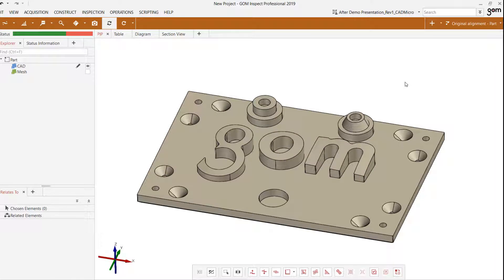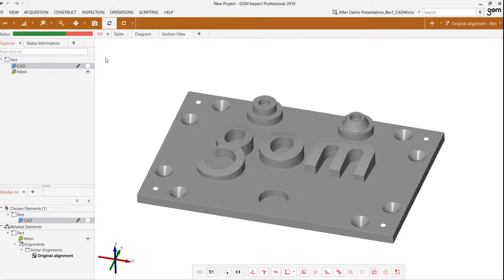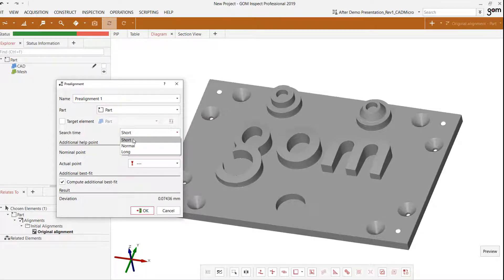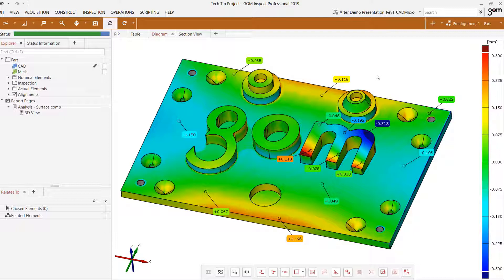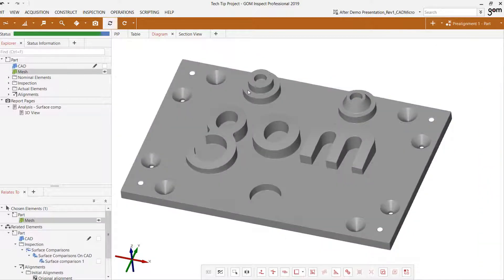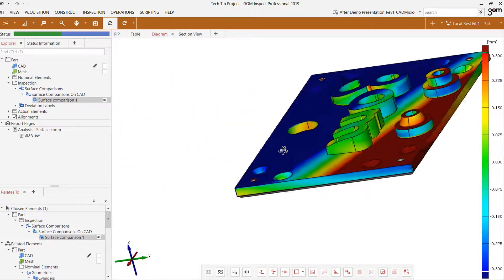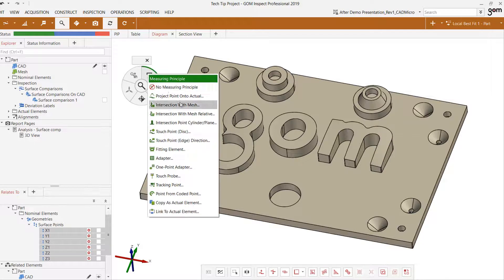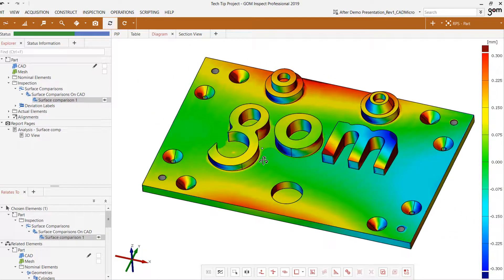Tech Tip Tuesday: Using Alignments in GOM Inspect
In this weeks Tech Tip we cover an overview of different alignment techniques that you can use to analyze and compare different inspection results between two or more data sets.